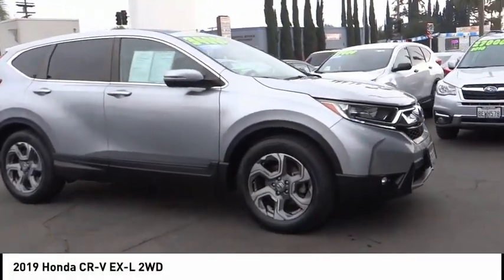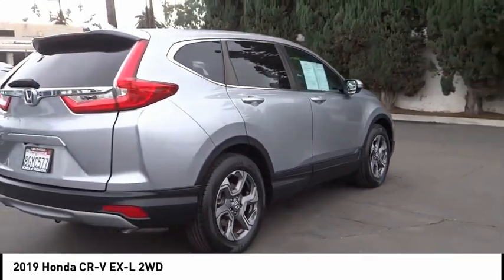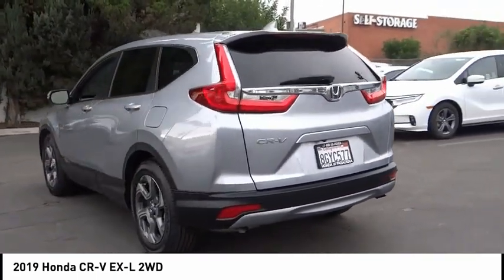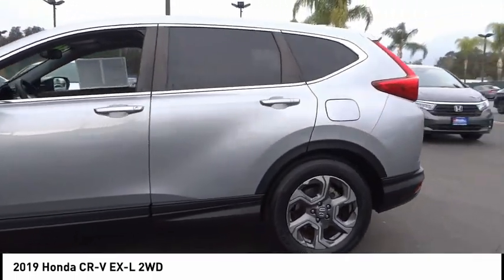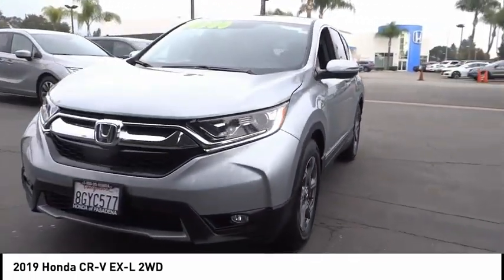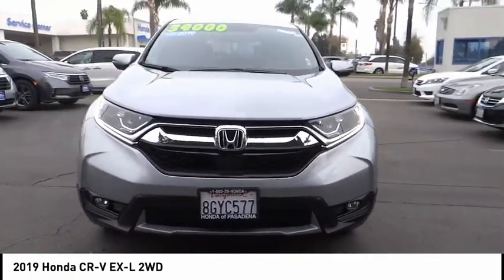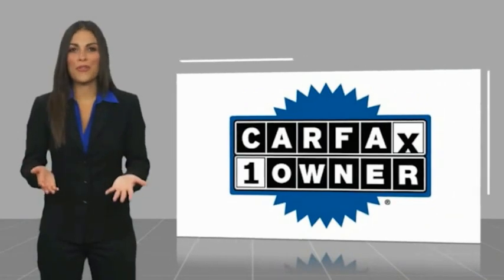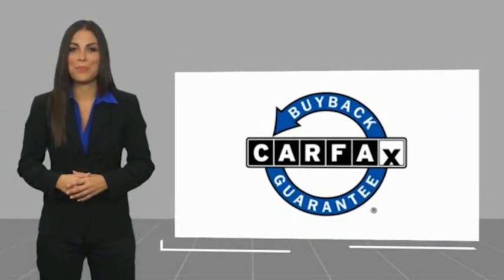2019 Honda CR-V Pasadena Los Angeles Glendale Alhambra Cerritos Orange County 0210939A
2019 Honda CR-V EX-L 2WD

HONDA OF PASADENA IS A NEW AND USED HONDA DEALERSHIP PROUDLY SERVICING LOS ANGELES, PASADENA, GLENDALE, ALHAMBRA, CERRITOS, & ALL NEARBY CITIES. THIS LUNAR SILVER METALLIC 2019 Honda CR-V IS EQUIPPED WITH A Engine: 1.5L I-4 16-Valve DOHC w/Turbocharger, TRANSMISSION, AND RECEIVES AN ESTIMATED 28 City/34 Hwy MPG. CONTACT HONDA OF PASADENA TO SCHEDULE A TEST DRIVE AND TAKE THIS 2019 Honda CR-V HOME TODAY, OR VISIT OUR SHOWROOM CONVENIENTLY LOCATED AT 1965 E. FOOTHILL BLVD, PASADENA, CA 91107. STOCK #: 0210939A | 2019 Honda CR-V EX-L 2WD POWER PASSENGER SEAT SECURITY SYSTEM ALLOY WHEELS 2019 Honda CR-V EX-L 2WD **Carfax Certified One Owner**, **Dealer Serviced**, **Local Trade**, Honda Certified, TOP 5 VOLUME HONDA CERTIFIED DEALER IN SO.CALIF. 2019 AND 2020, 4 New Tires, .99% Apr available on approved credit. 28/34 City/Highway MPG CARFAX One-Owner. Clean CARFAX. To see more quality vehicles like this one right here just Stock #: 0210939A | VIN: 5J6RW1H86KA001392 | 2019 Honda CR-V EX-L 2WD POWER PASSENGER SEAT SECURITY SYSTEM ALLOY WHEELS Honda of Pasadena AT HONDA OF PASADENA, OUR GOAL IS TO SELL THE BEST VEHICLES AT THE LOWEST PRICES AND TREAT OUR CUSTOMERS WITH RESPECT. AS A CALIFORNIA HONDA DEALER, WE BELIEVE WHEN YOU CHOOSE HONDA OF PASADENA YOU ARE MAKING THE RIGHT CHOICE.